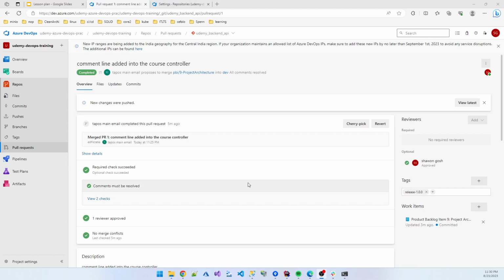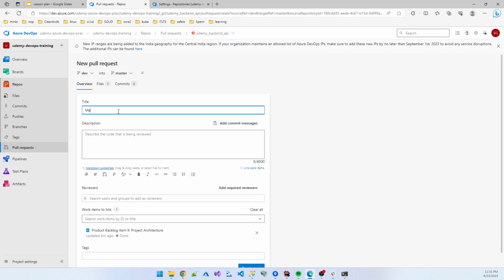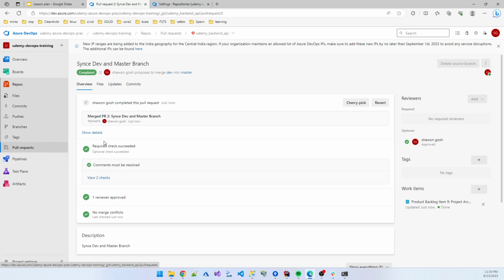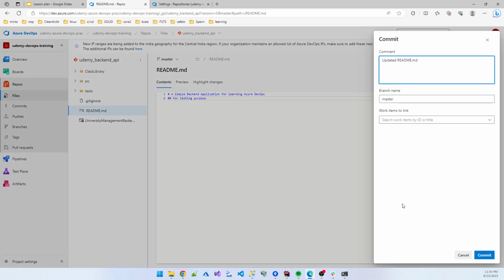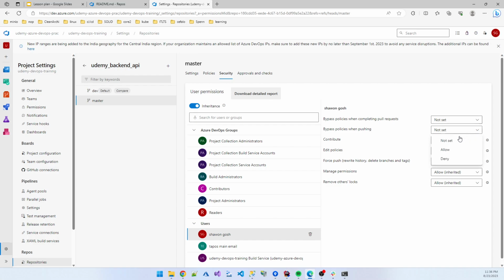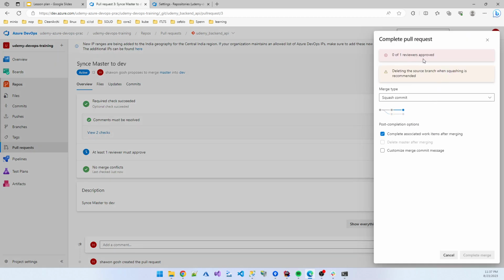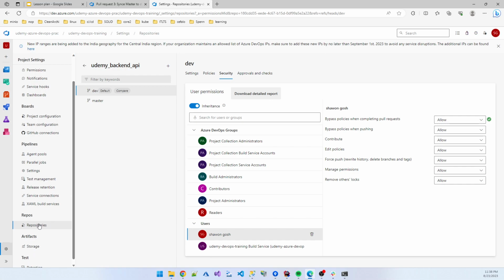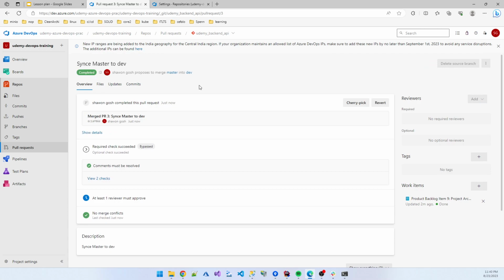Azure DevOps CI/CD Solution for ASP.NET Core Developer | part-16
*Unlock the Full Potential of Azure DevOps for ASP.NET Core Development!*

Are you ready to take your ASP.NET Core development skills to the next level with Azure DevOps? Join our comprehensive course and explore a complete Azure DevOps solution tailored specifically for ASP.NET Core developers, with a strong emphasis on Continuous Integration and Continuous Deployment (CI/CD).

*Course Highlights:*

Azure DevOps Mastery: Gain a deep understanding of Azure DevOps and how it seamlessly integrates with your ASP.NET Core projects. Explore its powerful features for efficient project management and collaboration.

*CI/CD Excellence*

Dive into the world of CI/CD and learn how to automate the build and deployment pipelines for your ASP.NET Core applications. Discover best practices for streamlining development and deployment workflows.

*Scrum and Agile* :

Understand how Azure DevOps supports Scrum and Agile methodologies, enhancing your project's agility and productivity.

*Repository Management*

Master repository organization and version control, ensuring code quality through code reviews and branch policies.

*Multi-Stage Release Pipelines* :

Construct multi-stage release pipelines to ensure smooth and reliable deployment of your ASP.NET Core applications. Incorporate automated testing and validation for each stage to maintain high-quality releases.

*Hands-On Experience* :

Get hands-on experience with deploying ASP.NET Core applications using Azure DevOps in the Azure portal.

*Azure Artifacts for NuGet Packages*

 Explore Azure Artifacts and its role in managing NuGet packages. Learn how to create, publish, and share NuGet packages effortlessly within your development ecosystem.

By the end of this course, you'll be equipped with the skills needed to excel in Azure DevOps, CI/CD practices, and ASP.NET Core development. Elevate your career, streamline your development processes, and deliver exceptional software solutions with confidence. Join us on this learning journey and unlock the true potential of Azure DevOps for ASP.NET Core. Unlock the Full Potential of Azure DevOps for ASP.NET Core Development!